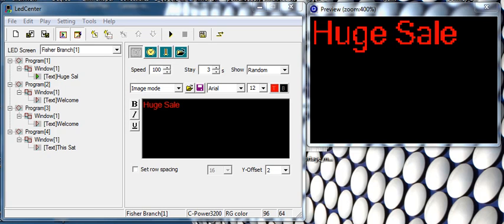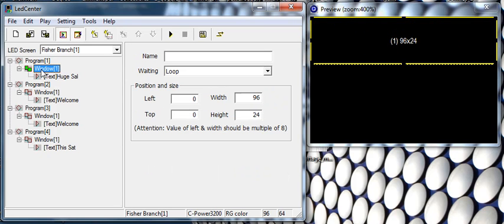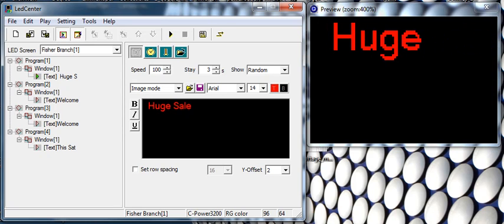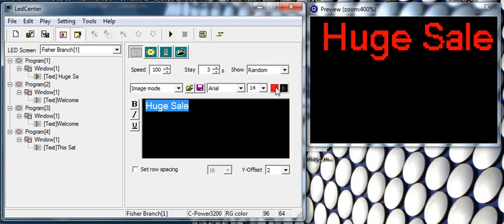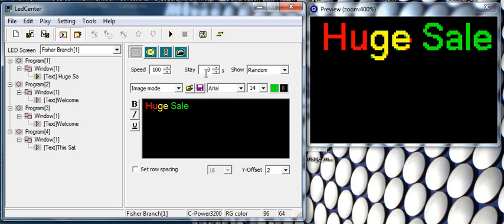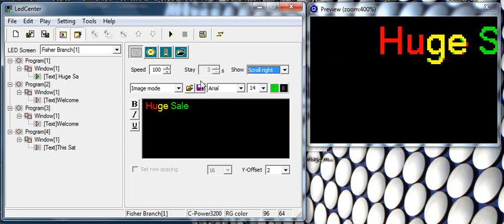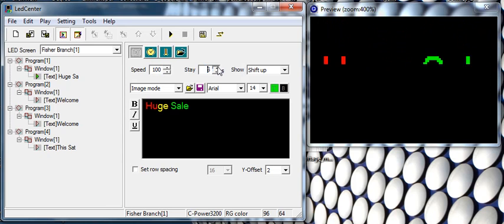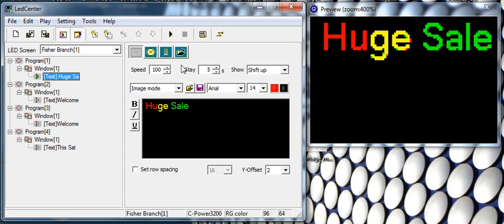Basic Video #2 Simple text editing